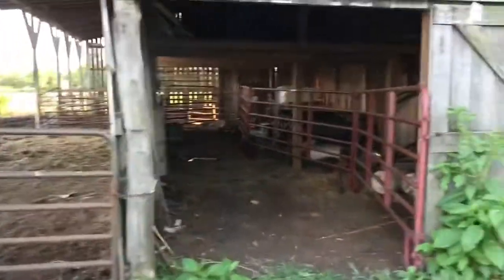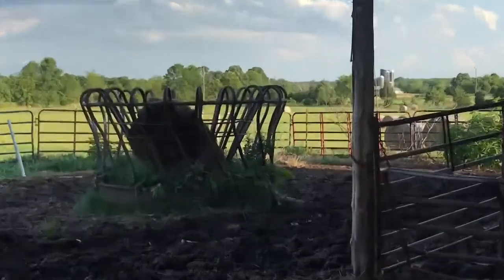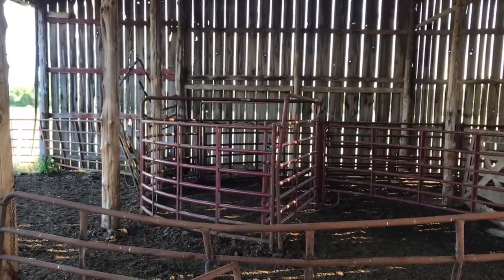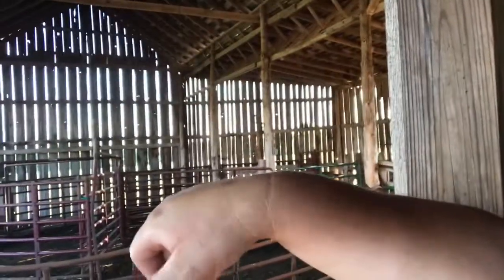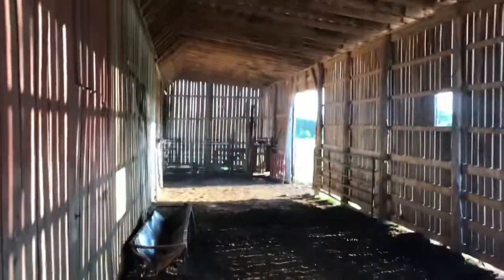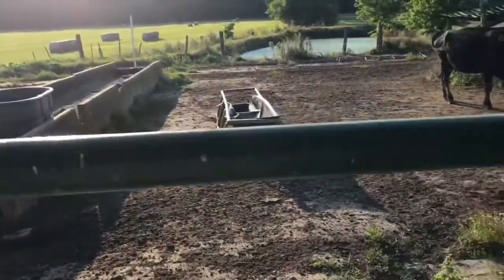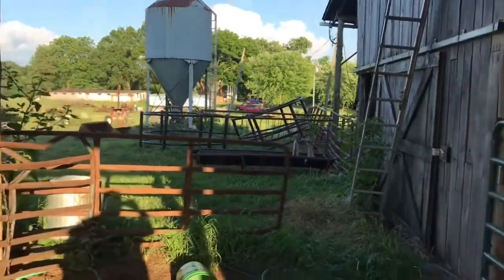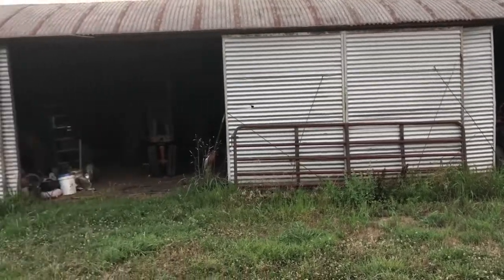Where it all started The first dairy barn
Heddings Farm is a 4th generation Farm in Catlett Virginia, We settled hear in 1909 ran a dairy from 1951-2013 then switched over to a beef operation in 2012-today